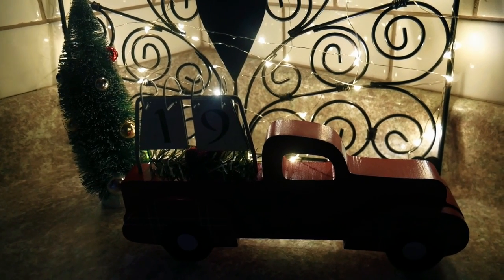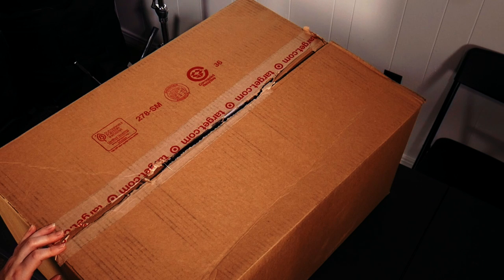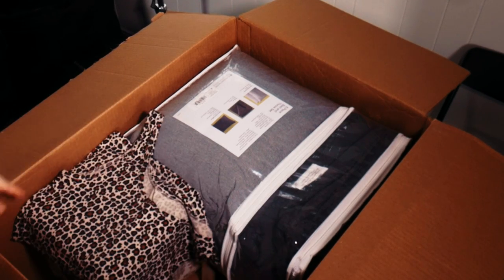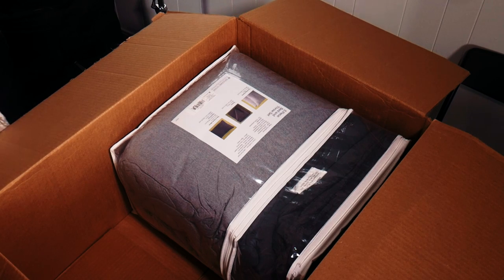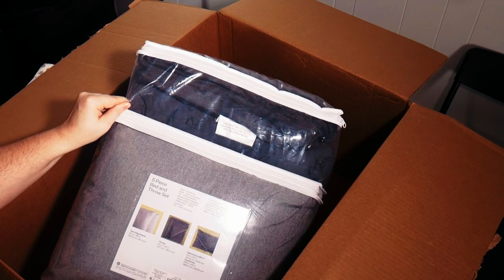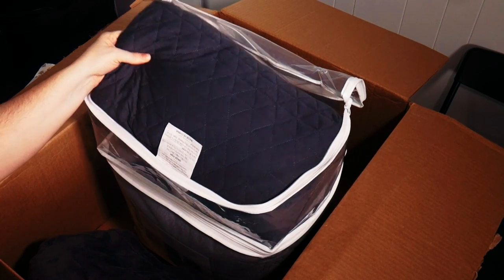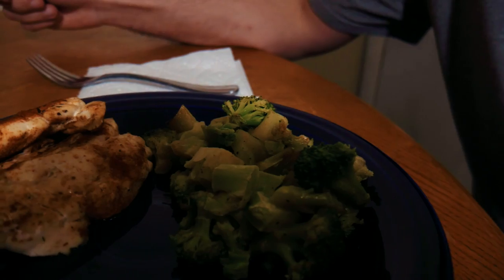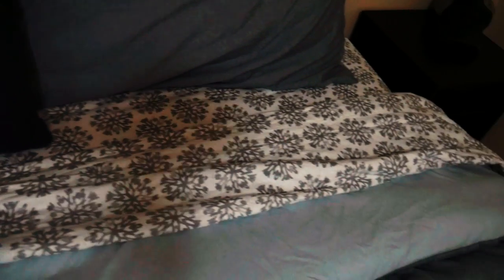Vlogmas Day 7 | Target Bedding Unboxing 🛌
Our one and only Cyber Monday purchase this year was new winter bedding from Target.  I decided to do an unboxing and show how it looks on our bed.